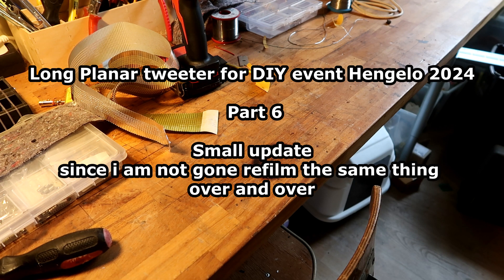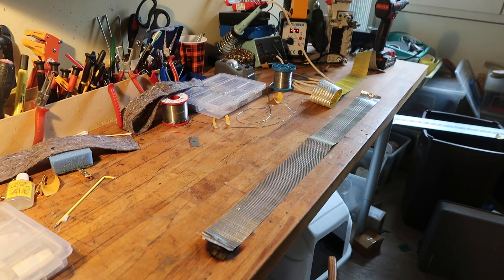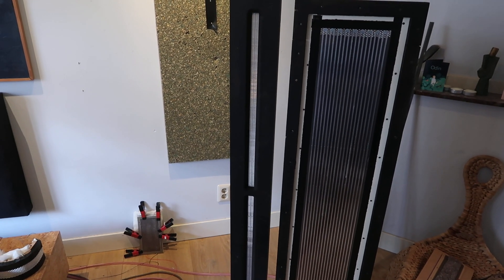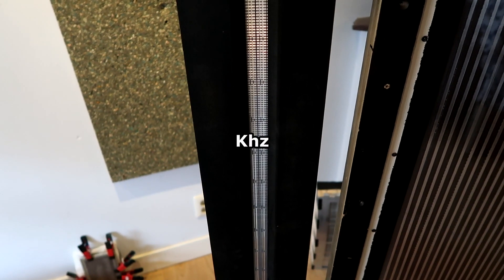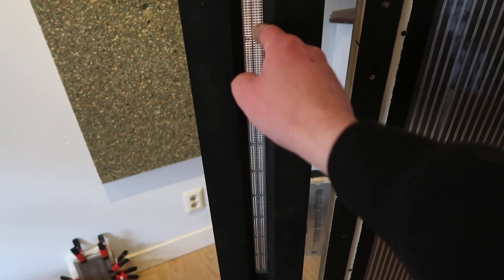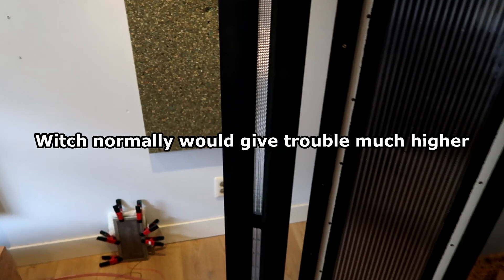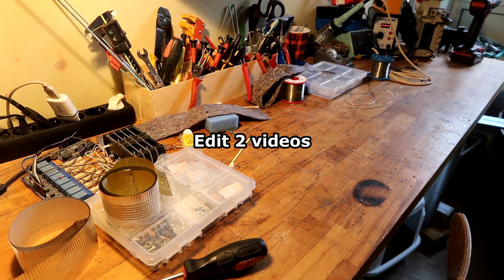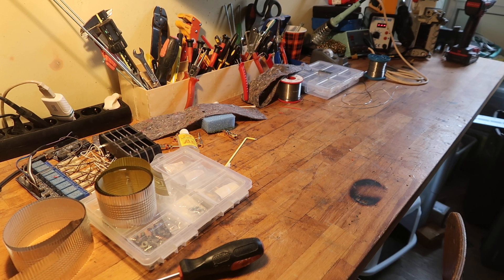Long Planar tweeter for DIY event Hengelo 2024 - Part 6 Small update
Small update on what i am doing. i do not film much of it since its repeating :)

For those In NL and want to come an hear all kinds of DIY builds, from amps to dacs to speakers

and let the people know you are visiting !